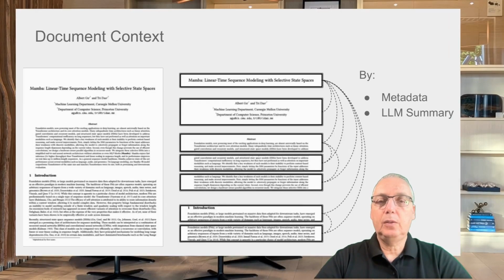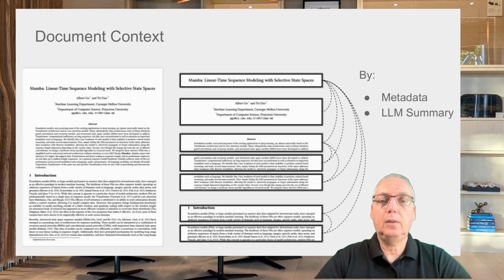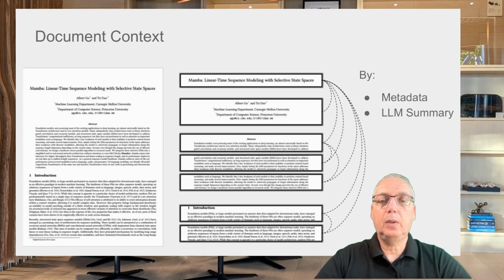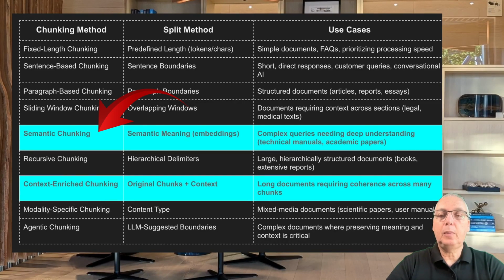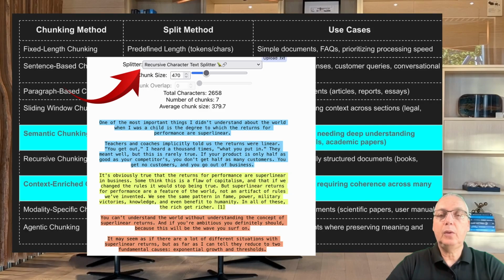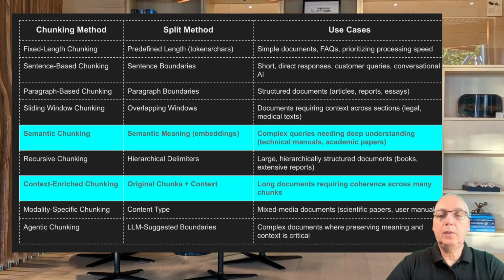Document chunking strategies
Overview of the various strategies to split and chunk documents for retrieval augmented generation (RAG) systems.